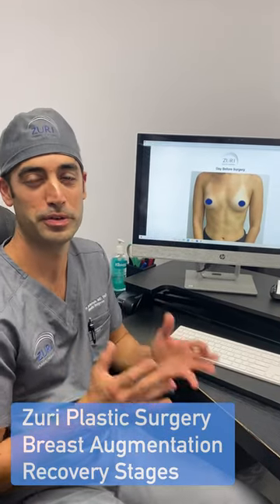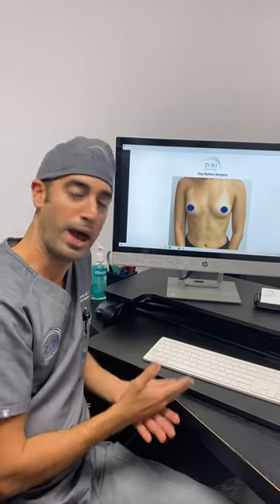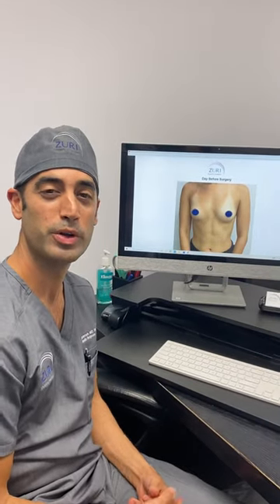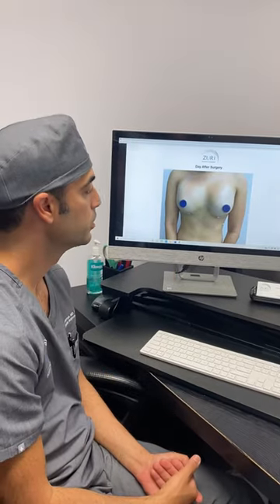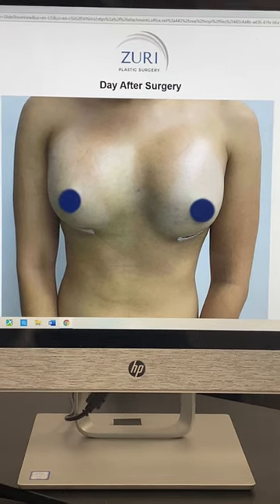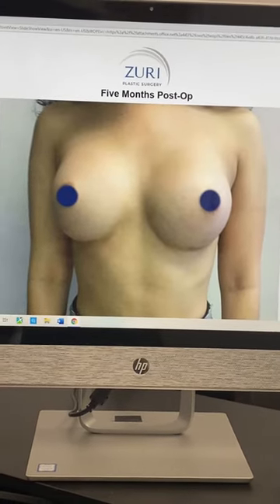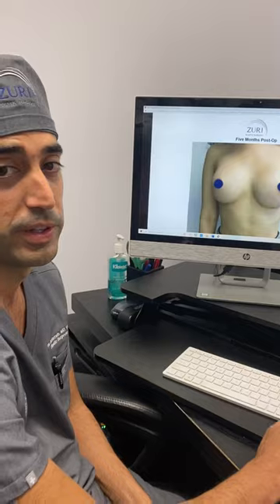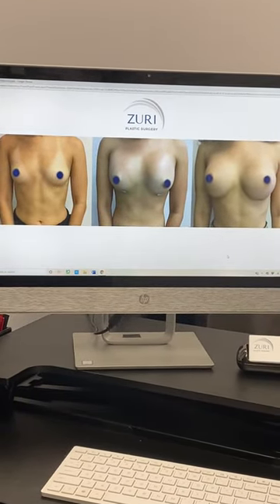Breast Augmentation Recovery Stages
Watch as Dr. Z explains the stages of recovery after a Breast Augmentation procedure.

Vean al Dr. Z explicando las etapas de recuperación después de un procedimiento de Aumento de Senos.

¿Quiere agendar una consulta pronto? Llame a Zuri Plastic Surgery ahora al o envíenos un DM hoy para programar una consulta gratuita con el Dr. Z.